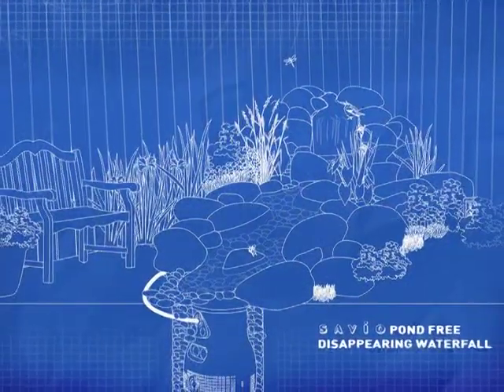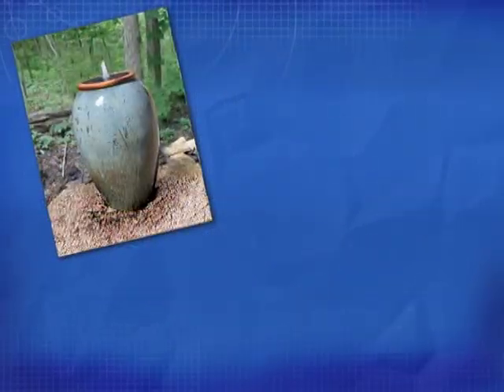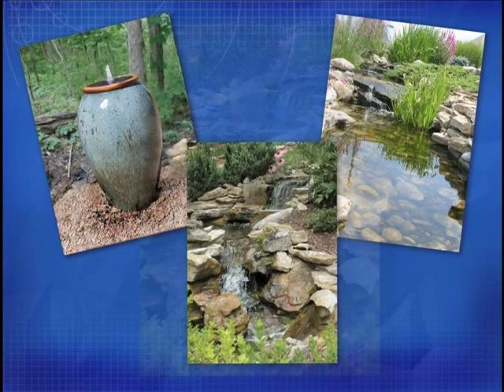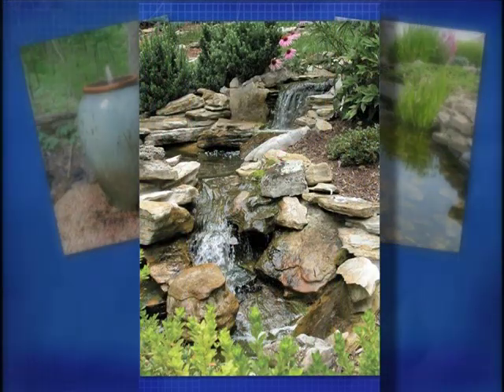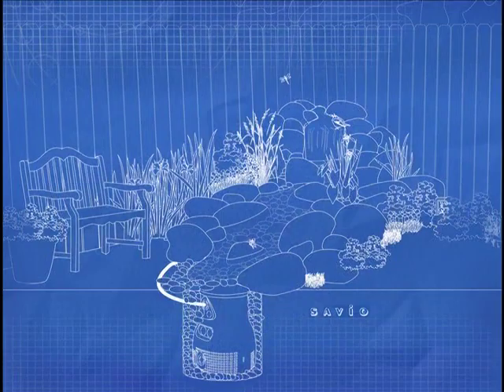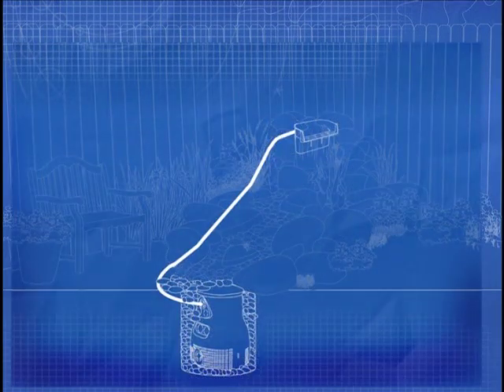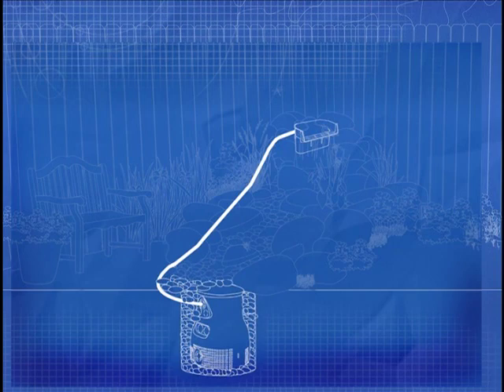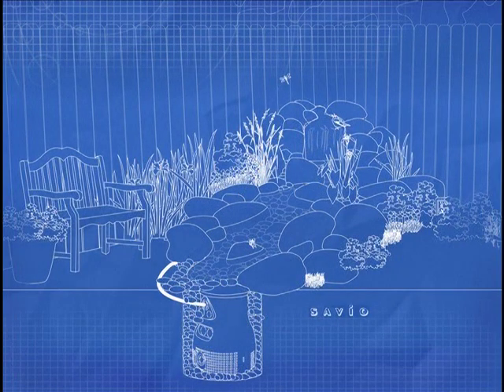Savio Engineering's "How to Build a PondFree" Water Feature Installation Tutorial and Guide